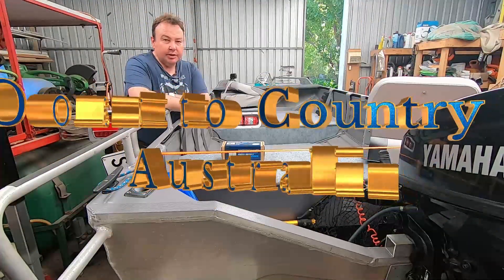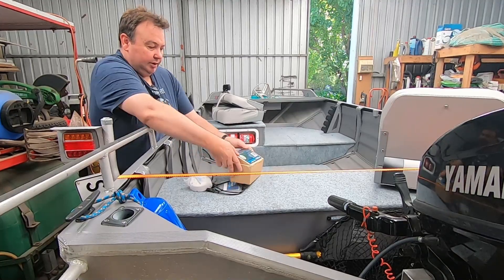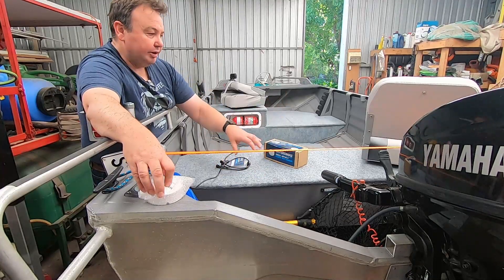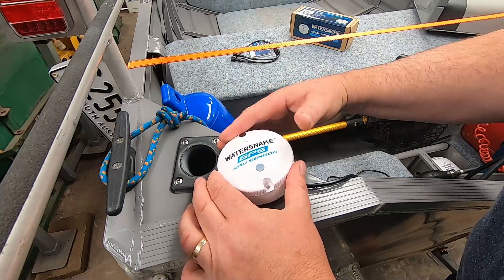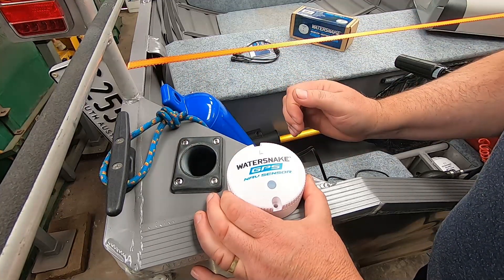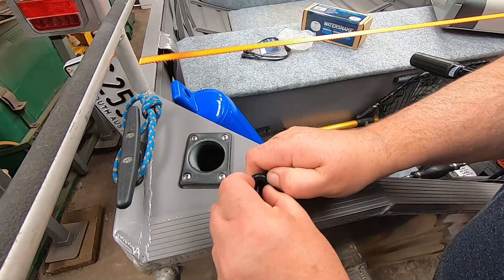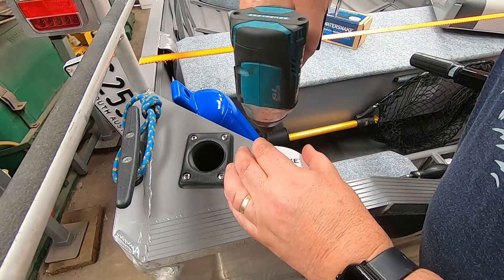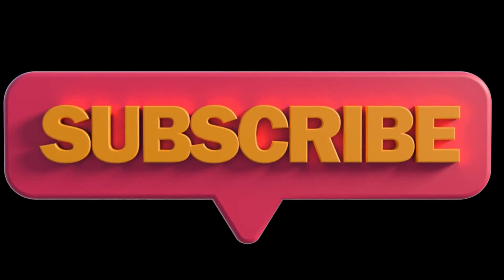Watersnake Geo-spot GPS Nav Sensor Install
How to install a Watersnake Geo-spot GPS Navigation sensor into a small Aluminum boat. After purchasing a Watersnake 65lb Geo-spot electric motor for my boat I also got the additional Nav sensor. It unlocks some additional features when used together, including more accurate GPS positioning, jog function on the remote when in anchor mode and helps prevent data cable tangles around the motor shaft. In my case it was a very easy install and when I connected it to my motor it worked pretty well.